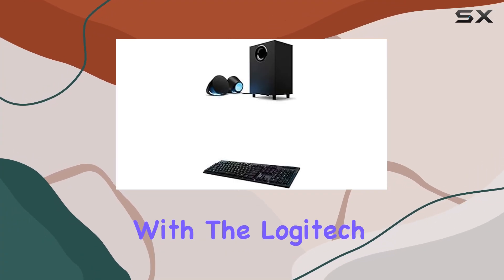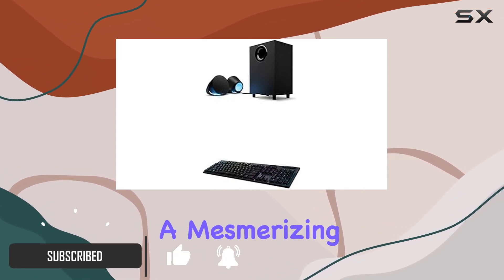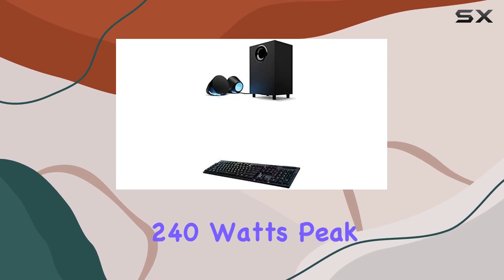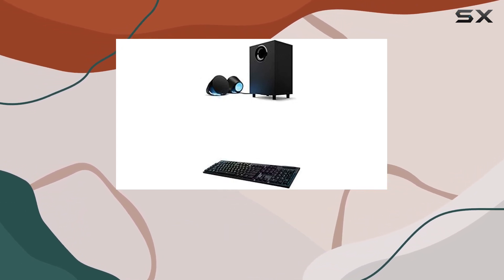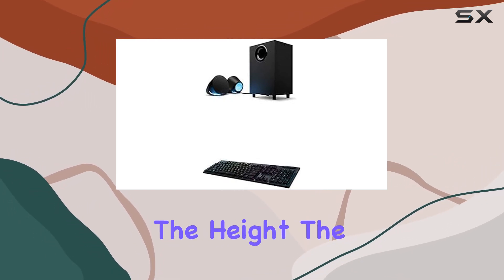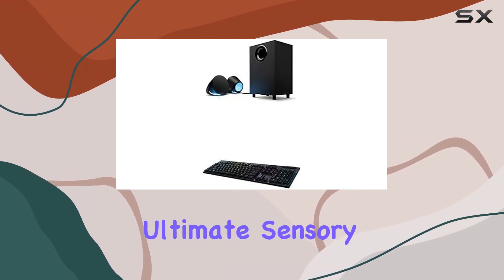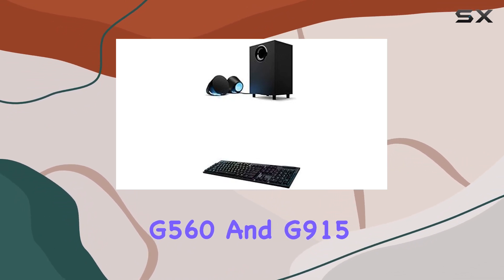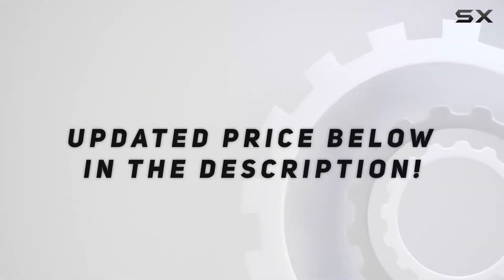reviewLogitech G560 & G915 Bundle: Ultimate Gaming Setup?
Logitech G560 & G915 Bundle: Ultimate Gaming Setup?

0:00 Intro
0:06 Review

Things that we mentioned in this video:
Logitech G560 PC Gaming : B0CKCJQV44